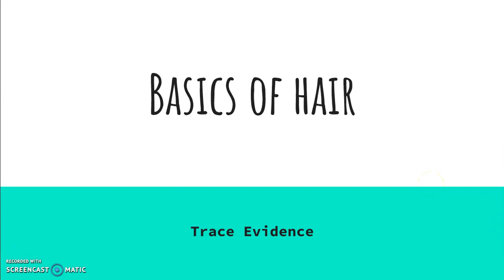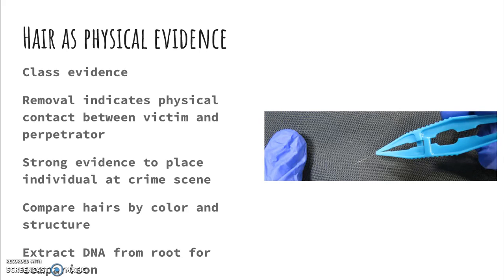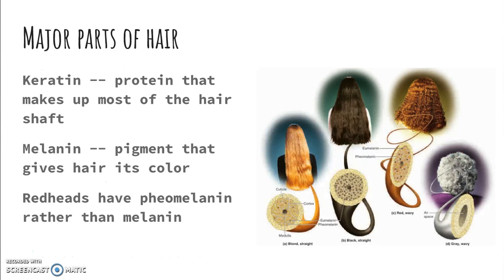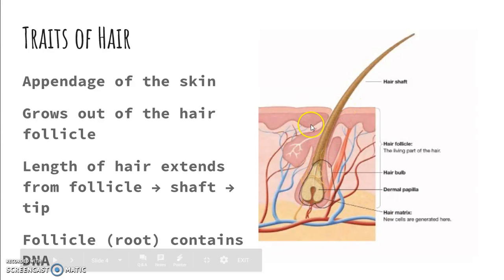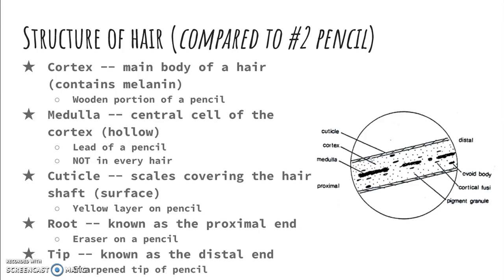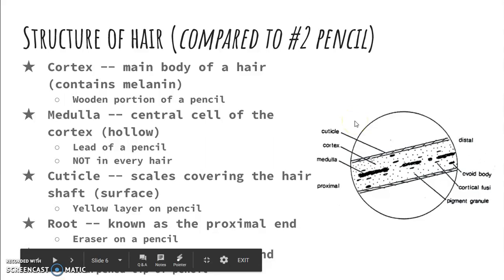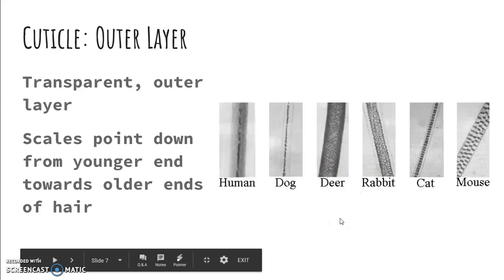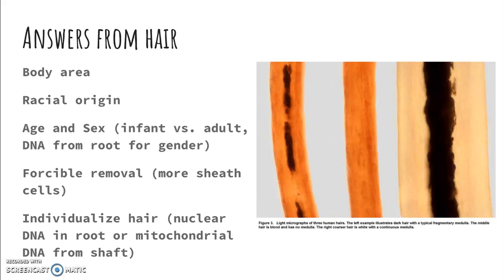Basics of Hair